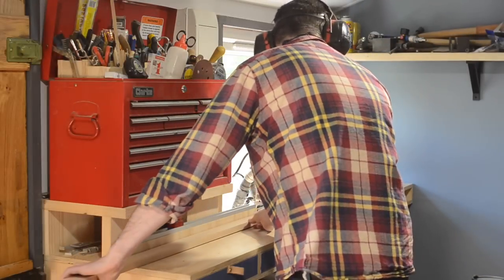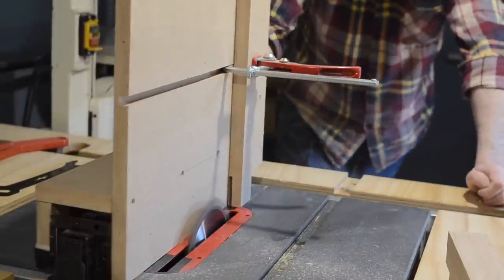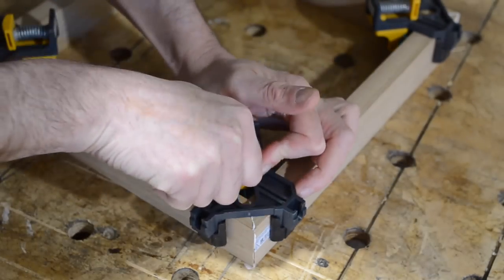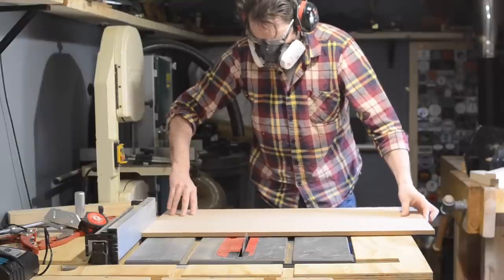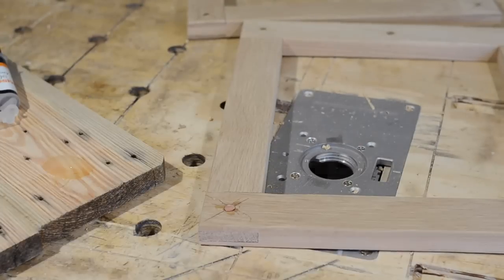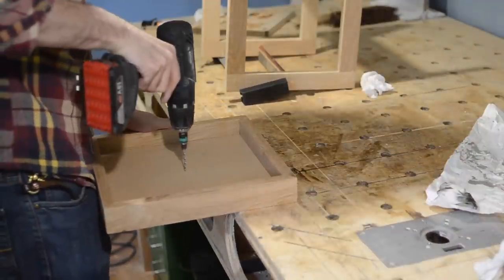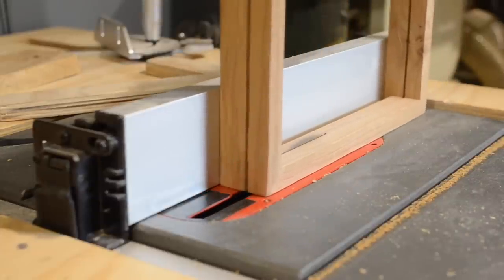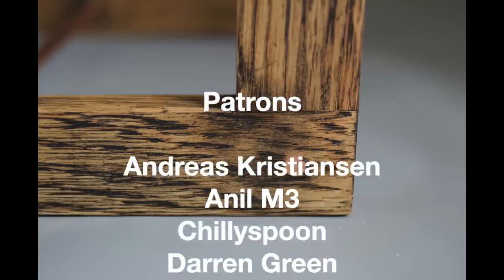Oak & Copper Side Table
Hello and welcome to Badger Workshop. This week I make a table out of oak and copper.